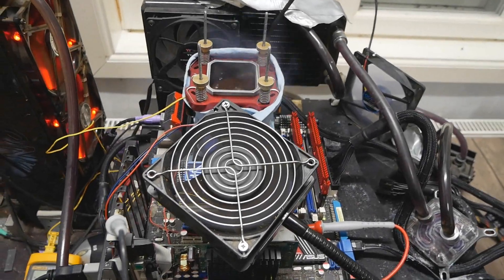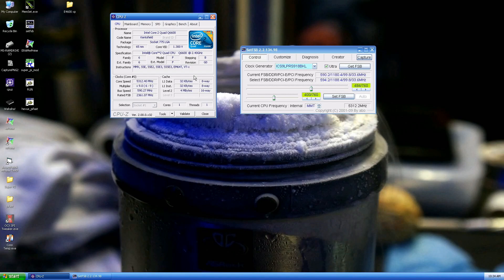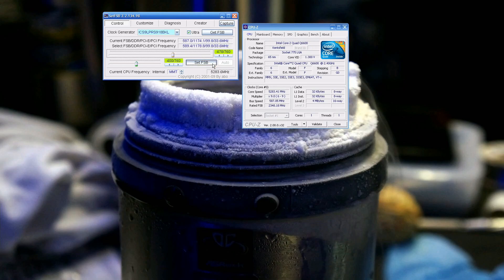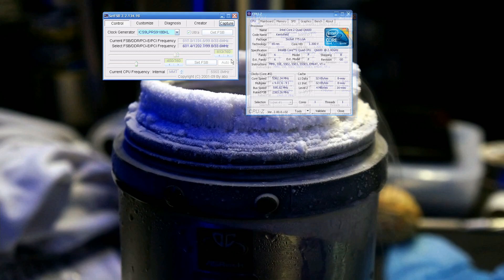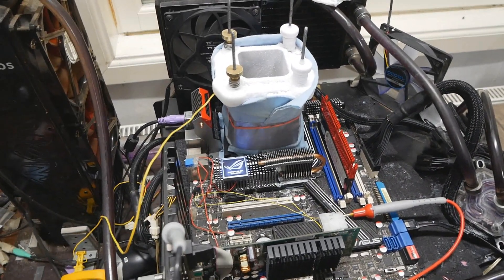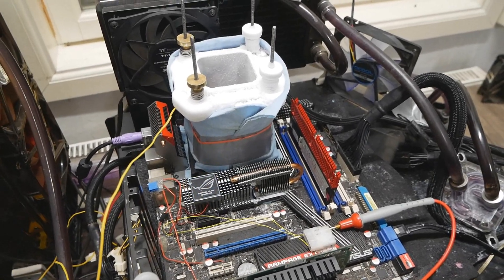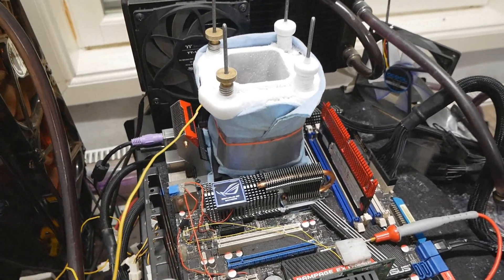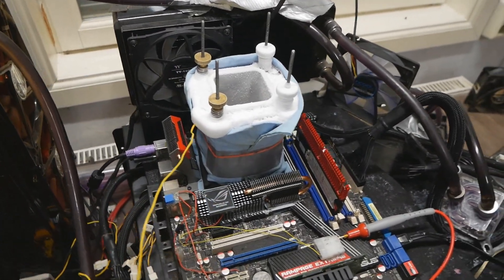I Found This Q6600 in Thailand - Overclock to 5.6GHz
During my latest trip to Thailand I actually went back to score some potentially good legacy platform CPUs at Pantip Plaza and Palladium Plaza while I was waiting to get my room at the hotel I was staying. The situation was still the same after Covid-19, you can find some stores at Pantip Plaza on the hardware floor that have some legacy components, but the places are still relatively quiet. Palladium Plaza is like a ghost town after Covid-19 and you can find maybe just 3 or 4 stores that sell actual components.

I obviously had the CPU models and their batch numbers in my head and I bought a couple this time as well like I did on my previous trip in July. I found this Q6600 which had an interesting batch number, but surprisingly it didn't seem good at all when I tested it for the first time at home. I actually discarded it, but I was lucky when I quickly retried it during New Year's eve and saw something that really raised my instinct.

That feeling was certainly correct as I was able to break the CPU-z Core Frequency validation on first attempt with only 1 post. About 5.4GHz+ and the highest validation I was able to achieve was 5.569GHz. I saw 5.6GHz+ 2 or 3 times but I wasn't able to validate it. I am sure that over time with many attempts that frequency is doable.